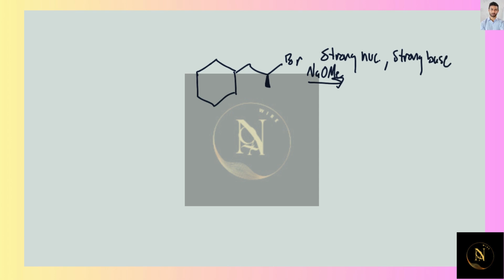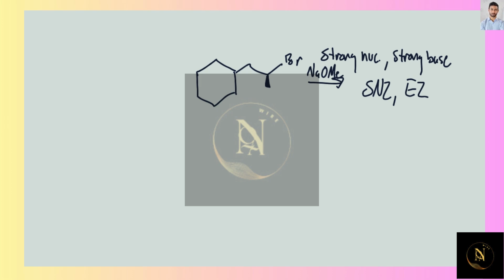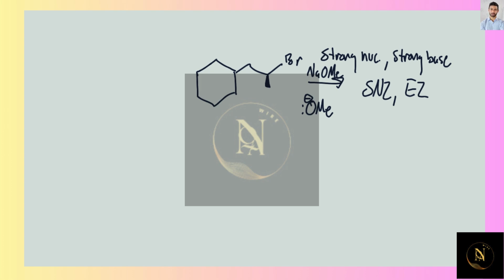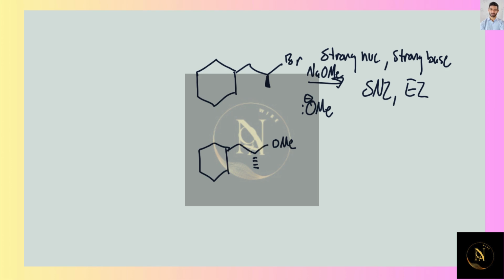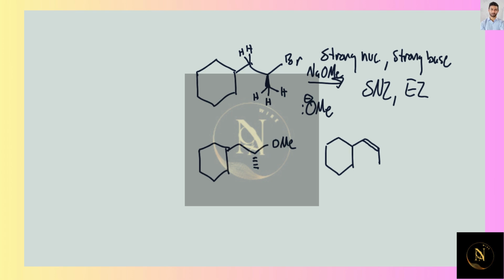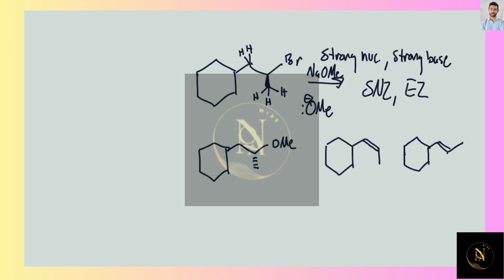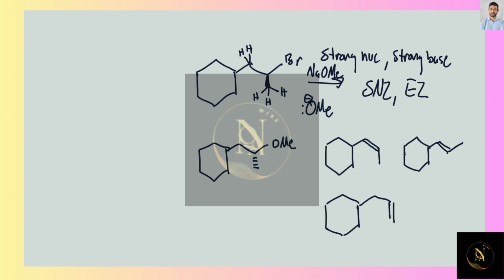[Chemistry] Draw the major ad minor products that are expected for the following reaction If only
[Chemistry] Draw the major ad minor product(s) that are expected for the following reaction If only one product is formed_ draw it as the major product, and select no reaction for the minor product: Draw all of the minor products if more than one will form in the following reaction NaOMe 2 Get help answering Molecular Drawing questions_ Your answer is incorrect: Try again_ Draw the major product: CH; Edit CH;